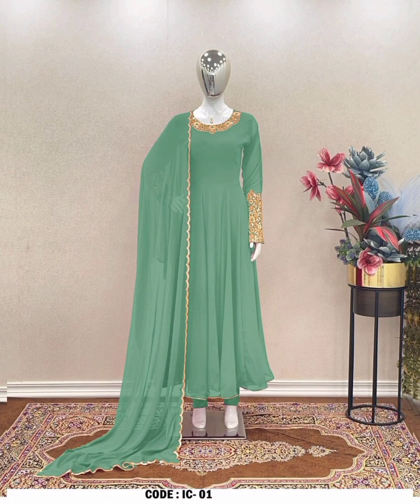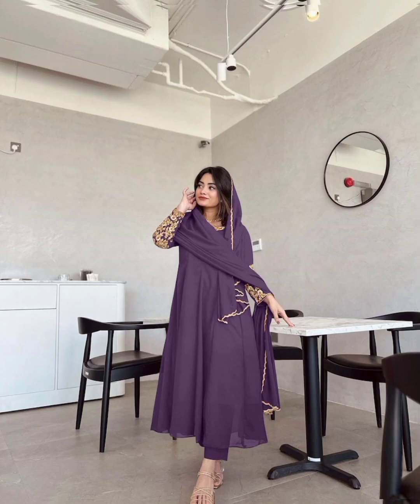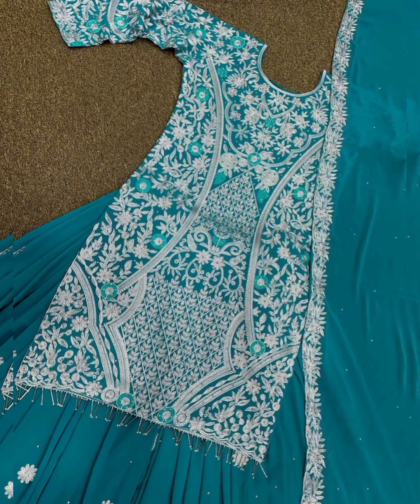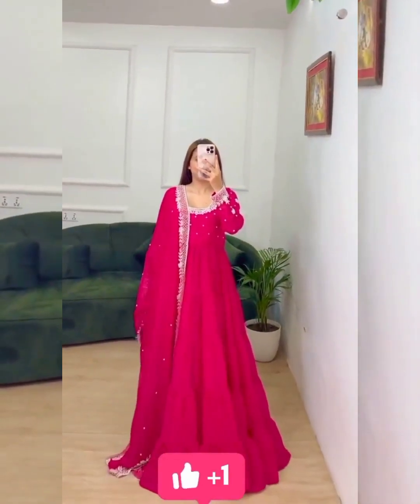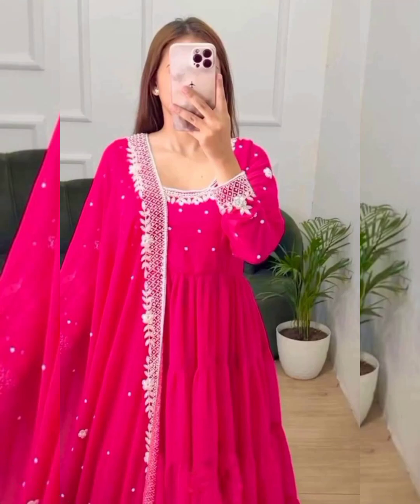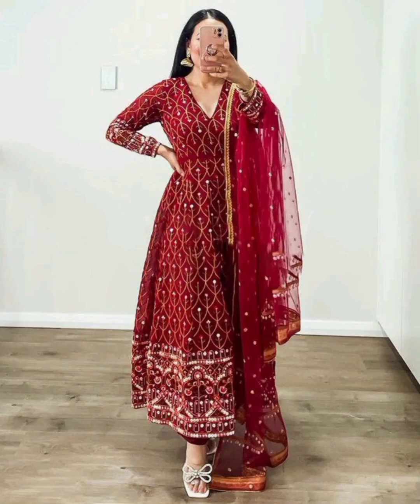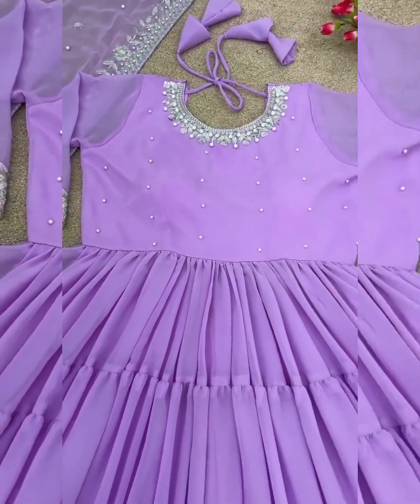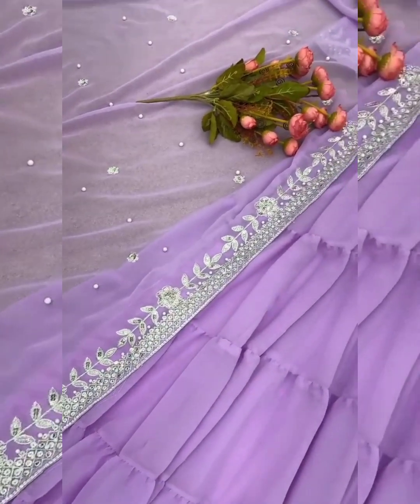Eid Outfit Party Wear Outfit for Women USA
Designer Anarkali Dress , Indian Flared Long Gown Kurti With Dupatta , Ethnic wedding suits for womens , Party Wear Outfit for Women USA

Wedding Sharara With Kurti 3 Peice Set, Heavy Embroidery Premium Quality Stitched Indian Ethnic Wear For Women, Top + Gharara & Dupatta
Pink Moti work With Gotha Lace Work Anarkali Set, Readymade Anarkali set For Women, Salwar Kameez Indian Dress Partywear Designer Pearl Moti work With Gotha Lace Work Anarkali Set, Readymade Anarkali set For Women, Salwar Kameez Indian Dress

Size Indicates Is Bust size in inches of kurti

We have bulk quantity of Indian Kurta, Kurtis, if you need more then please share your requirement
~~ Shipping Policy ~~

1. We Ship the Orders Item Within 2-3 Business Days After Receiving Order/ Payment.
2. We're using Best services like FedEx Express, DHL, and Express Aramex Express best shipping Experience
3. Country's Custom Duties, Taxes & Charges are to be paid by buyer if there are any.

~~ Payment Policy ~~

2. International Buyers are responsible for their Country Custom Duties & other charges.
~~ Return Policy ~~

1. Returns Accepted From Buyers Within 30 Days of Delivery.
2. Return Shipping Charges will be made by Buyers.

Fast and Free Express Shipping
100% customer satisfaction

Thanks for your time. Have a nice deal